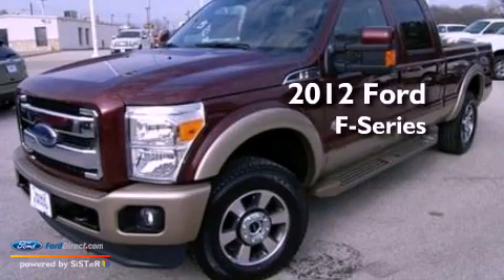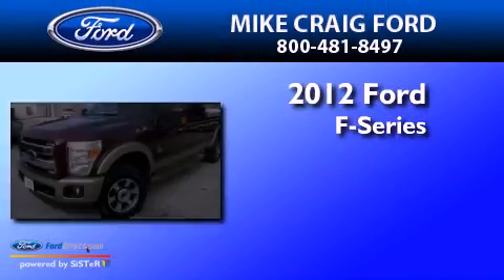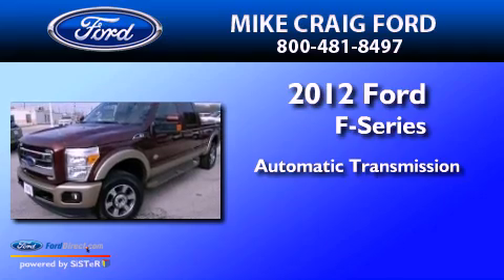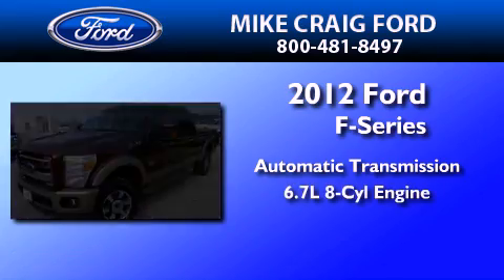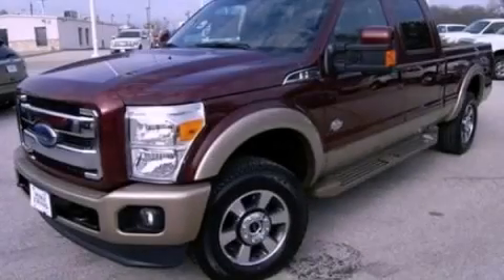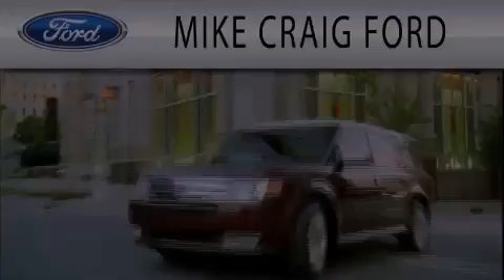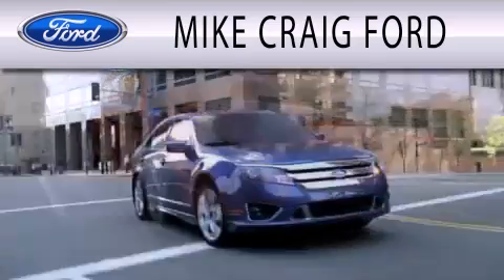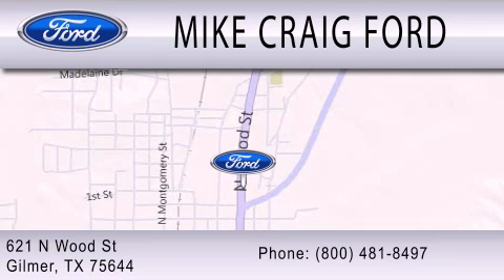2012 Ford Ford F-Series. Gilmer TX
Year : 2012
 Make : Ford
 Model : Ford F-Series.
 Engine : 6.7L V8 32V DDI OHV TURBO DIESEL
 Trans . : 6-SPEED AUTOMATIC
 Exterior : RED
 Miles : 1

 Stock : K12N0796

 621 N. Wood Street